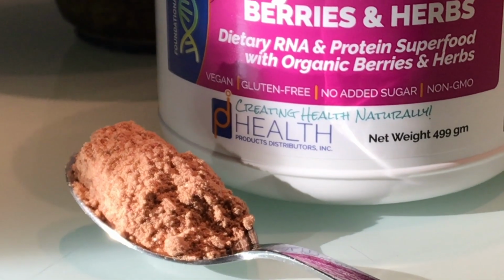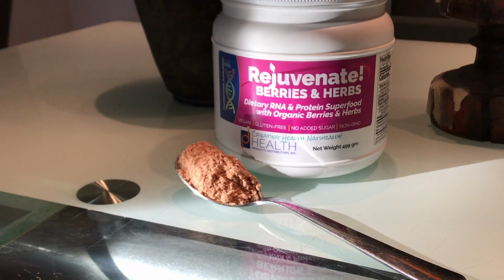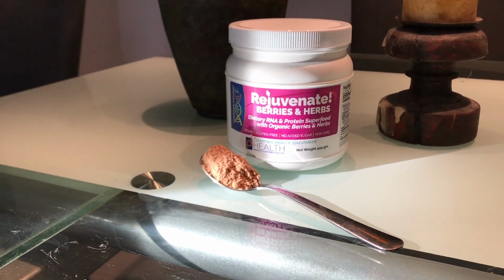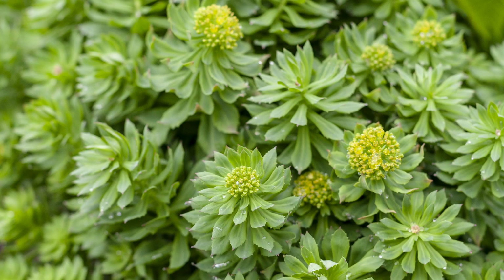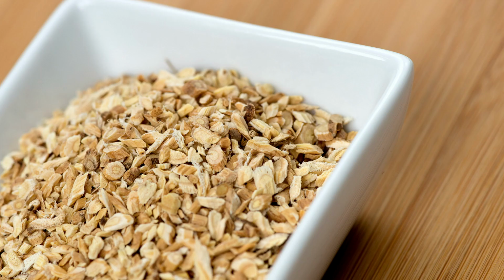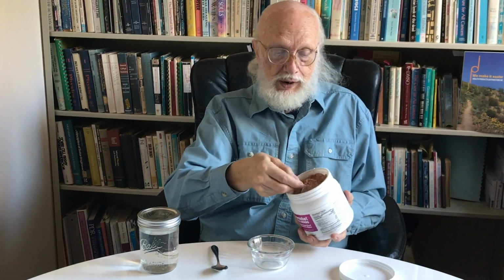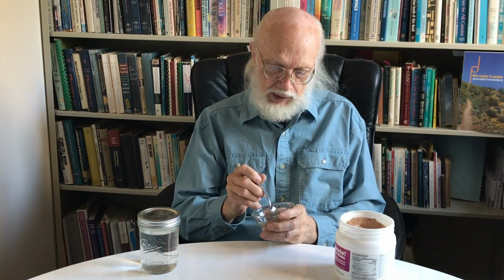Rejuvenate! Berries & Herbs Superfood – High-RNA Nutrition plus Delicious Taste!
Hank Liers, PhD talks about Rejuvenate!™ Berries & Herbs superfood. Hank developed this formula after formulating Rejuvenate! Original Greens and Rejuvenate PLUS! superfoods. He recently updated the formula to make Rejuvenate! Berries & Herbs more nutritious than ever.

Rejuvenate! Berries & Herbs is one of several Rejuvenate! superfoods, which are the first and only high-RNA superfoods. High-RNA nutrition means high in dietary nucleic acids, which Dr. Benjamin S. Frank considers to be essential nutrients like vitamins and minerals.

Rejuvenate! Berries & Herbs is a high-RNA, high protein, high antioxidant superfood that tastes great! It boosts health with a complete multivitamin/multimineral and cell-protective herbs. Mix in water, juice, or smoothies to create a drink with amazing health benefits.

Rejuvenate! Berries & Herb combines high-RNA (390 mg), high-protein (14.6 g) (organic pea and organic rice), high-antioxidant (ORAC value of 14,000+), and high fiber (13 g) content with a creamy smoothness and rich berry flavor! It also boosts health with a complete multivitamin-multimineral sub-formula and important cell-protective herbs (herbal complex) that includes ginger, dandelion, burdock, turmeric, green tea extract, astragalus, and many other health-building herbs.

REJUVENATE! BERRIES & HERBS HIGHLIGHTS:

• Delicious Berry Flavor Bursts with Real Organic Berries!
• Powerful Organic and Wildcrafted Cell-Protective Herbs
• High ORAC Value (~14,270 units)
• Contains multiple prebiotics supporting your microbiome
• Suitable for Vegetarians and Vegans & Gluten Free
• Mixes Well with other Rejuvenate!™ Superfoods

Our updated formula (as of 12/2018) features per serving:
– 2.6 g more protein (14.6 g total)
– Very little sugar (1.2 g total)
– 7.0 g more fiber (13 g total)
– 100 mg of organic BiAloe® aloe vera gel powder with over 18% acemannan
– 700 mcg of folate as 5-MTHF (natural, coenzyme folate)
– A smooth & delicious taste (even better than before!)

ADDITIONAL RESOURCES

REJUVENATE! PLUS SUPERFOOD — NEW IMPROVED FORMULA

BOOKS
Dietary Nucleic Acid Nutrition and Therapy by Benjamin S. Frank, MD, PhD
 Dr. Frank's No-Aging Diet: Eat and Grow Younger by Benjamin S. Frank, MD, PhD